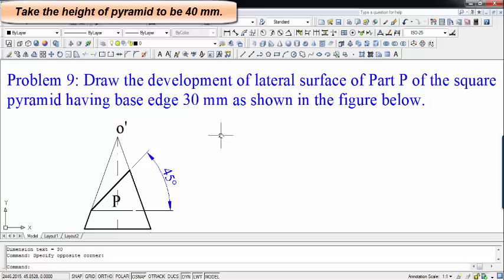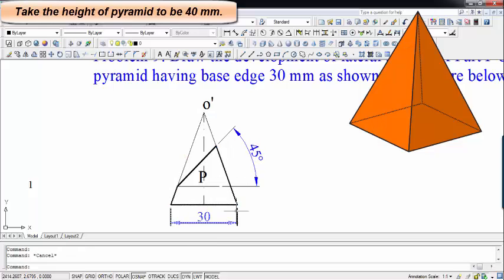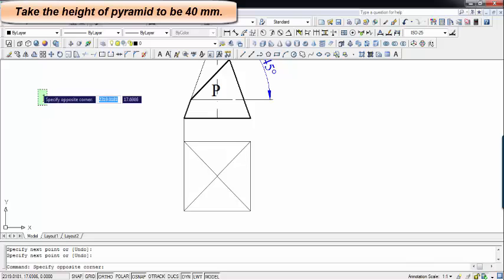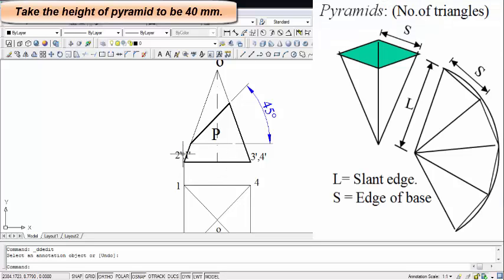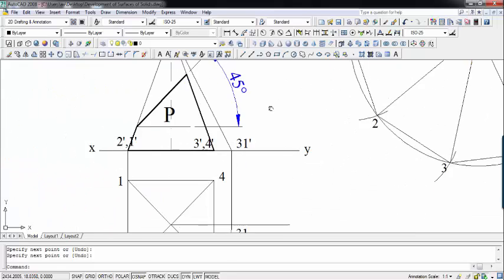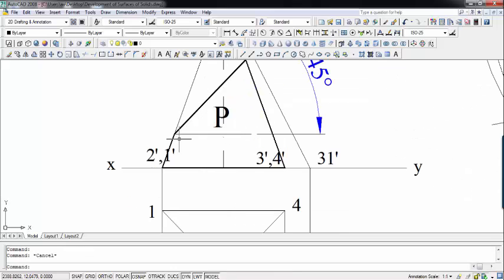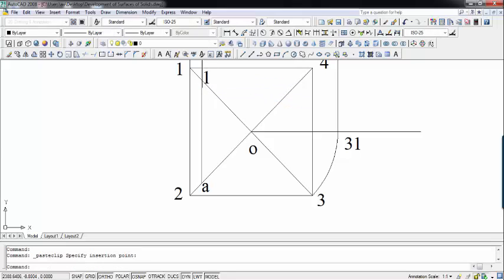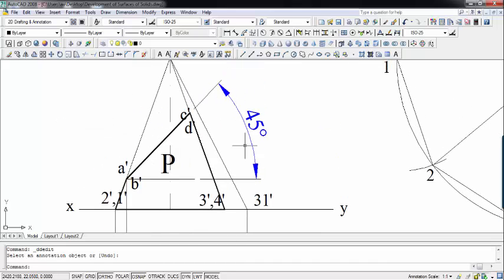Development of Surface of Pyramid_Problem 1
The development of lateral surface of pyramid consists of a number of equal isoceles triangles in contact. The base and the sides of each triangle are respectively equal to the edge of the base and the slant edge of the pyramid.